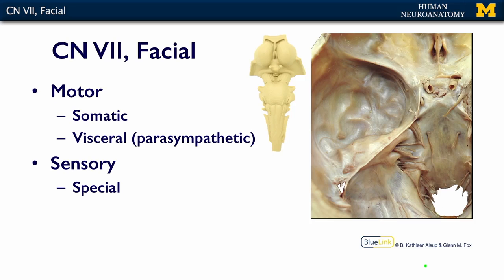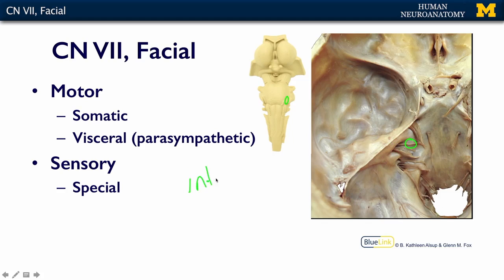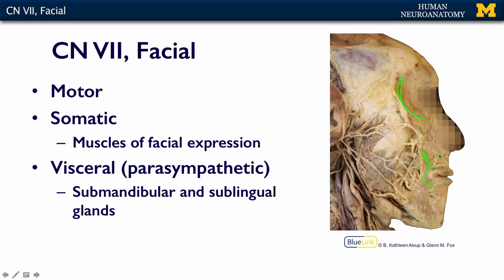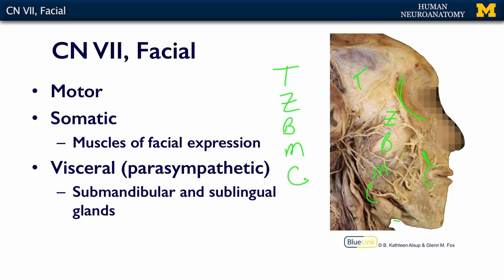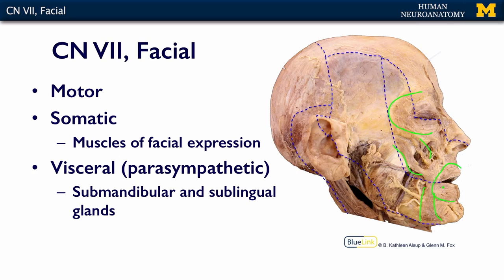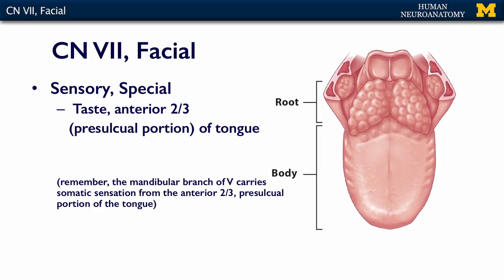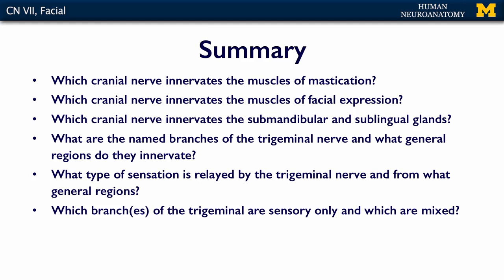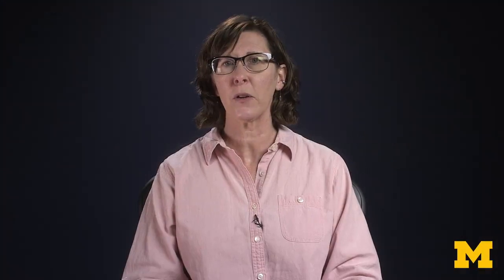Nervous System: Facial Nerve (CN VII)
A short lecture by Dr. Kelli Sullivan introducing students to cranial nerve VII in the human body.